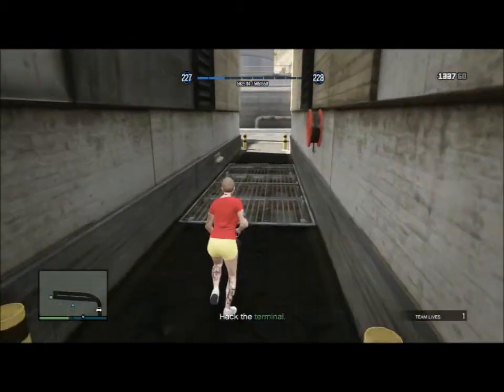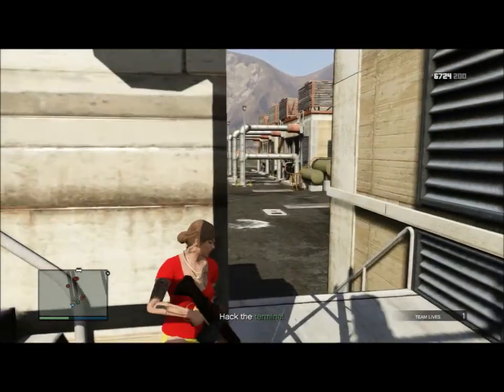GTA V Online - Lester - Chemical Extraction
Hard difficulty, not free aim by accident.  (More people play assisted aim so I've been doing that to get full lobbies).